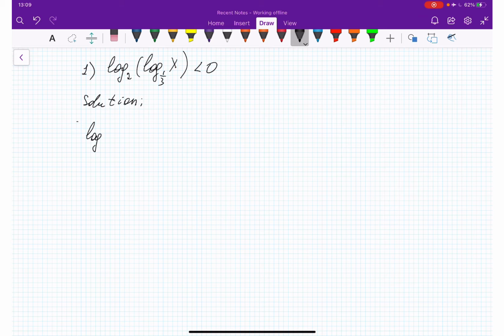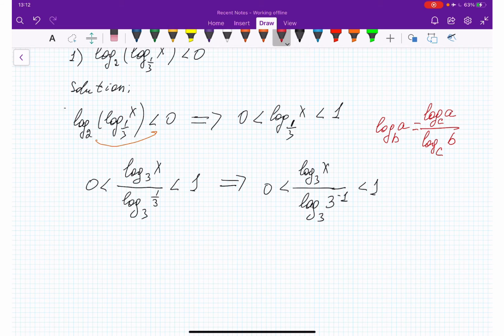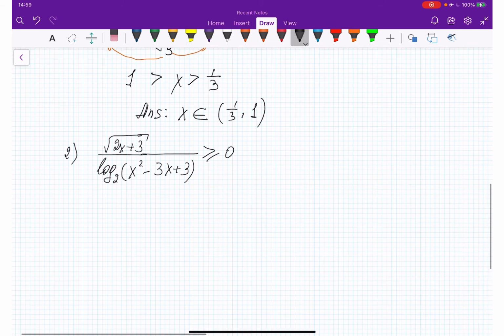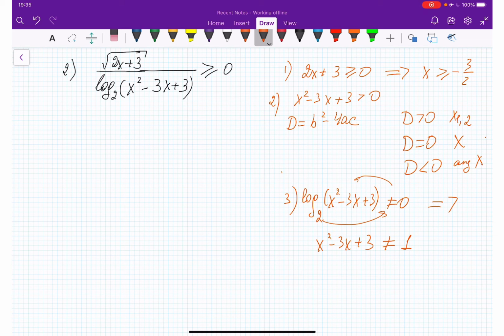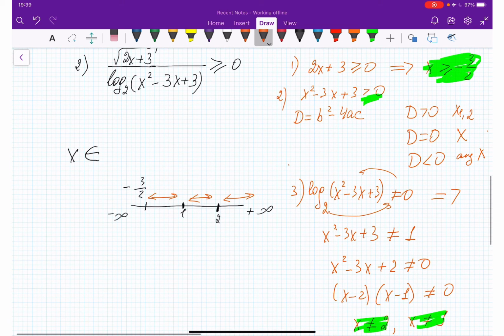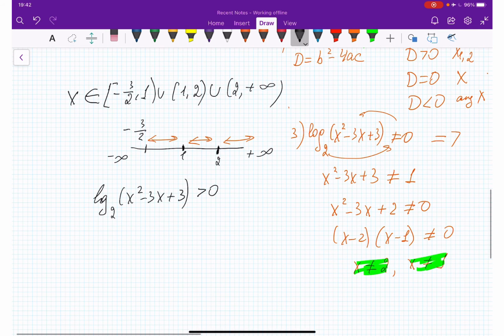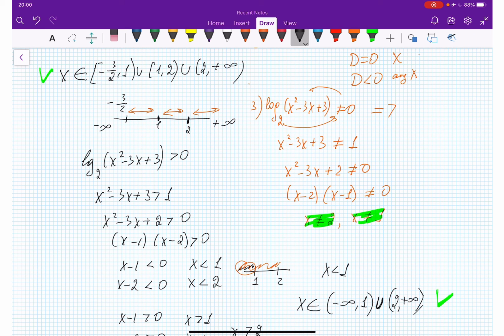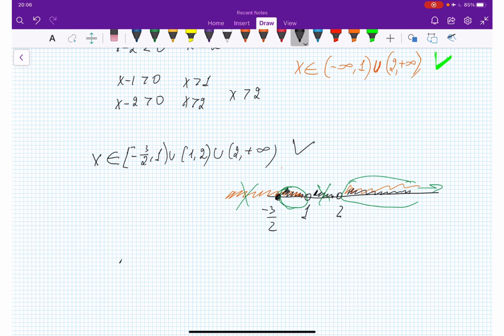Logarithm: Solve Logarithmic Inequality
Solve Logarithmic Inequality